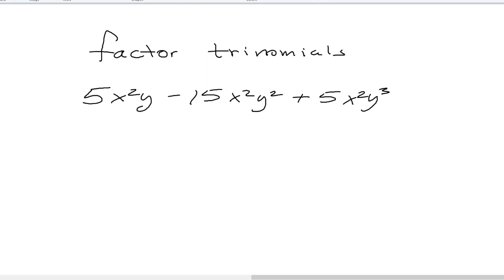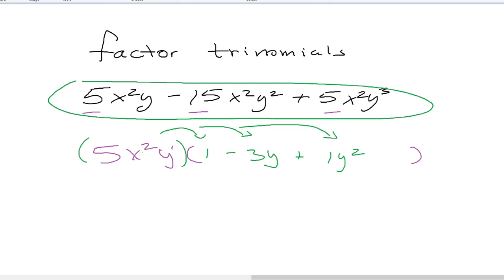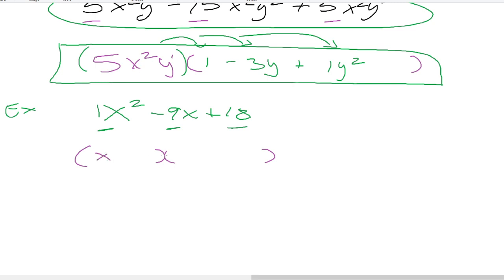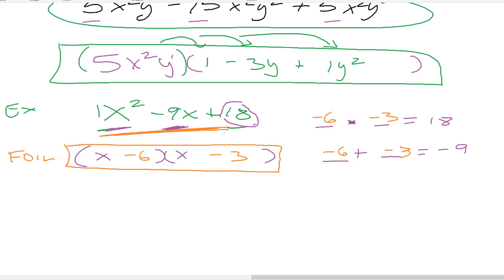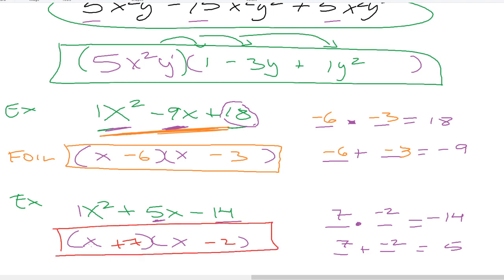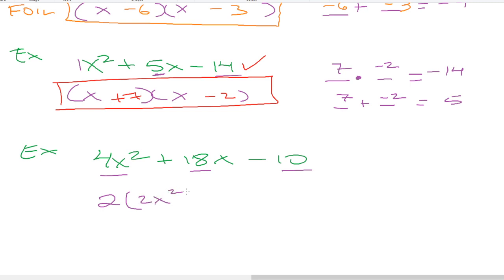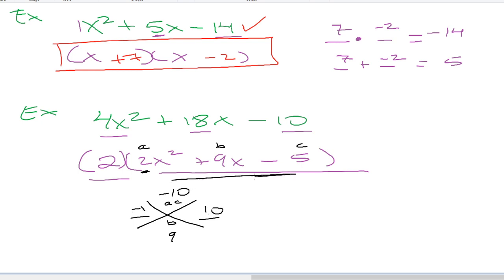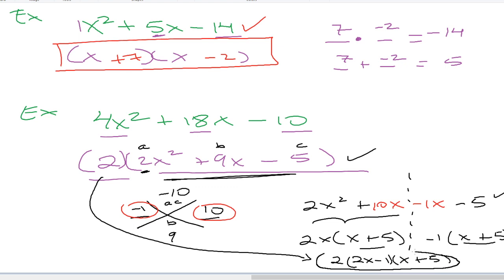factor trinomials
GCF, Factor by grouping